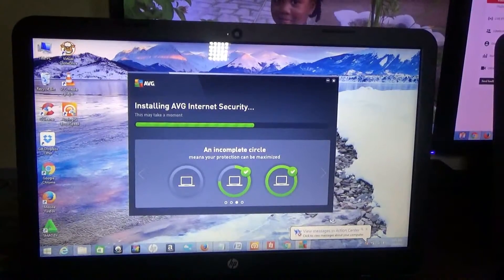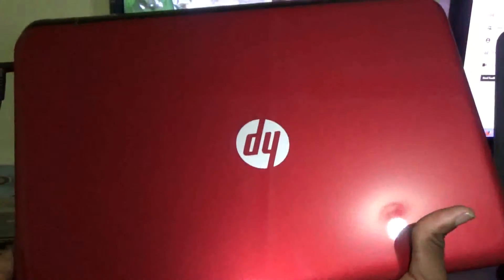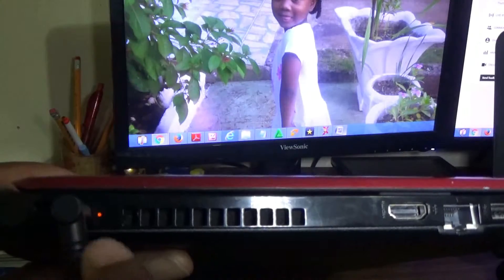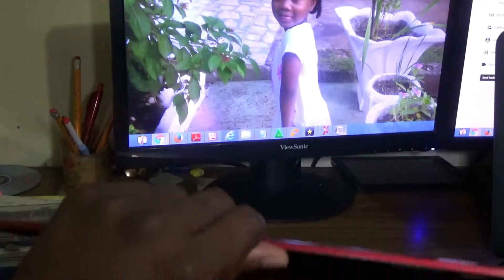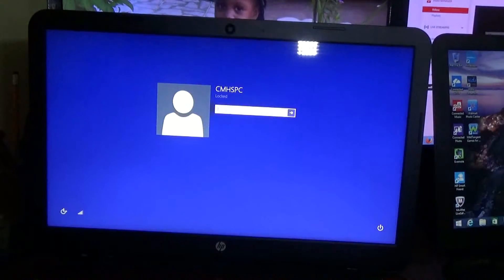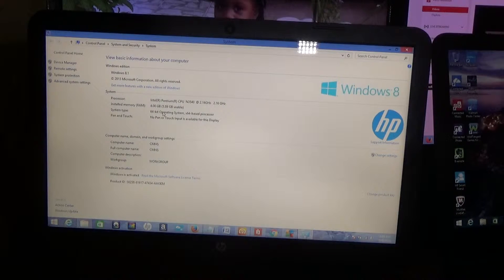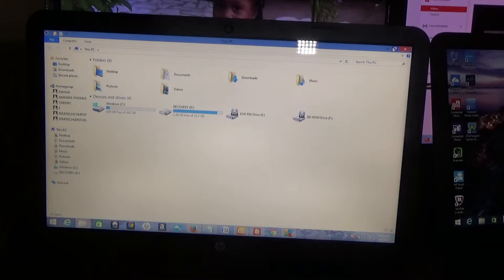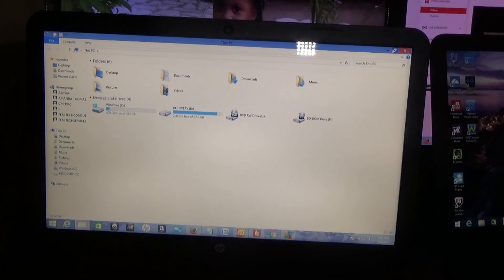HP 15-R132WM 15" Notebook PC Laptop: Product Review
The HP 15-R132WM 15" Notebook PC Laptop is the laptop for you if you are searching for a laptop which is neat, fast and comes with that storage capacity you will need to store large HD movies and other large files without worrying about running out of space. If you are someone you want a lot of speed to play your high end games, no need for you to worry as 4GB of DDR RAM should do it for you.

HP 15-R132WM 15" Notebook PC Laptop Features

Windows 8.1 Operating System
15.6 " inches display screen /HD Brightview with WLED backlight
Intel Pentium N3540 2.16GHz Processor
RAM 4GB
Hard drive 500GB